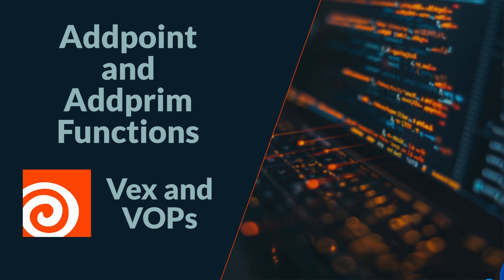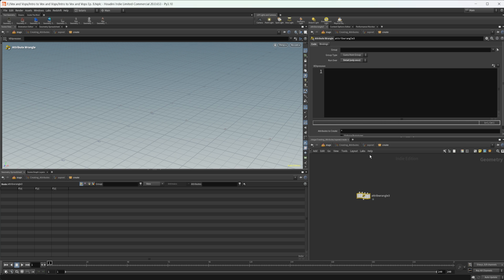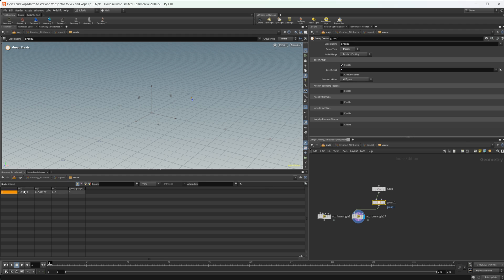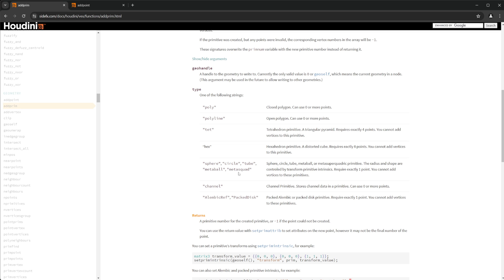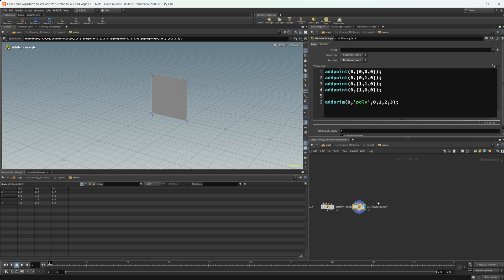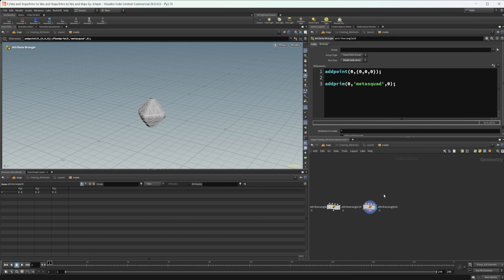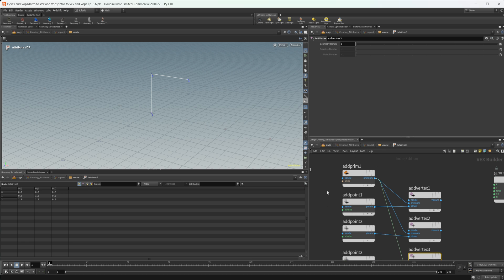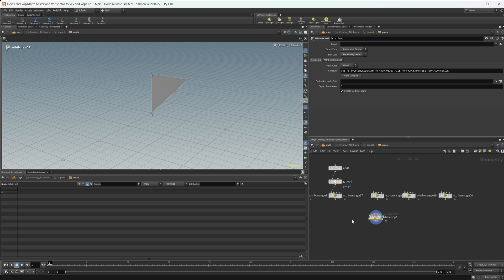Addpoint and Addprim Functions | VEX and VOPs | Houdini 20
Using the addpoint and addprim functions in VEX you are capable of creating geometry in a wrangle by itself. This capability extends to VOPs but it is a little bit more complex. This video goes over how to use the addprim and addpoint functions in VEX and VOPs in Houdini 20.

00:00 Intro
00:25 Addpoint in VEX
03:30 Addprim in VEX
07:28 VOPs